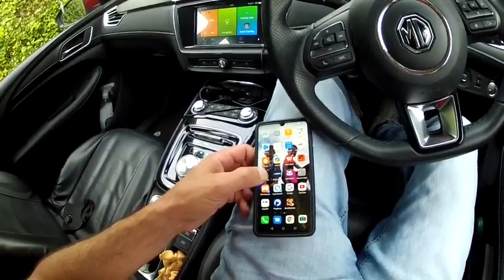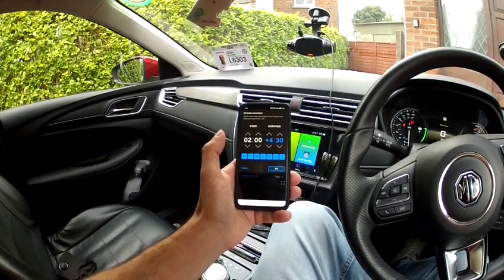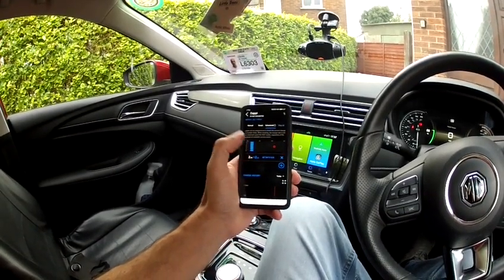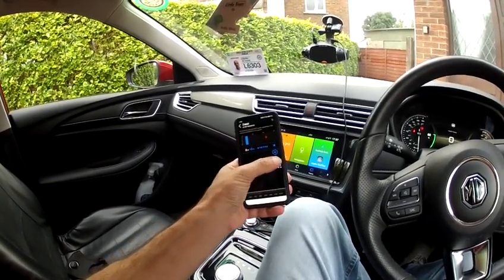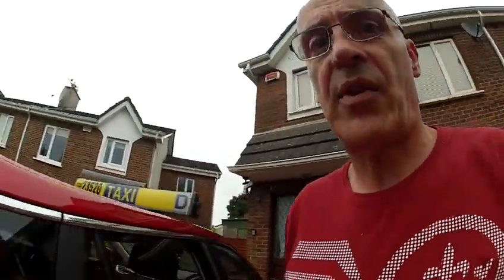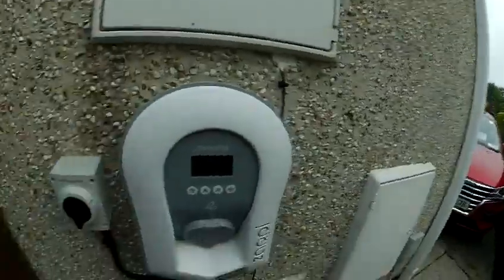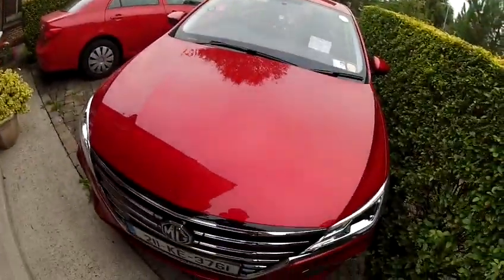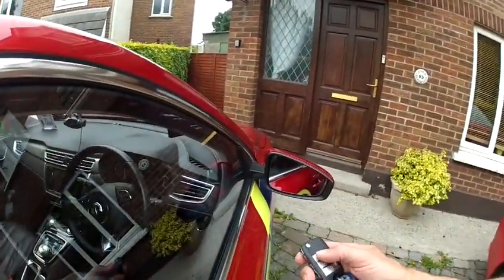charging car, zappi 2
charging the car with the zappi 2 using the app